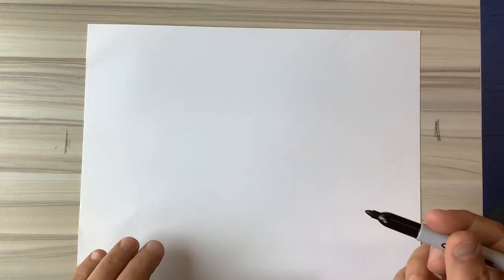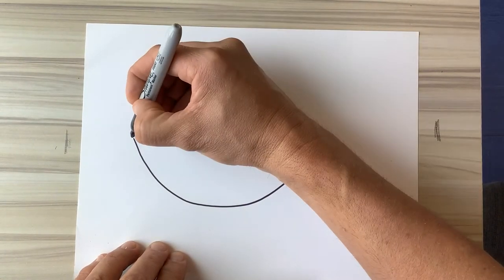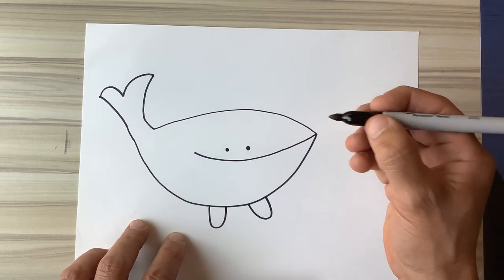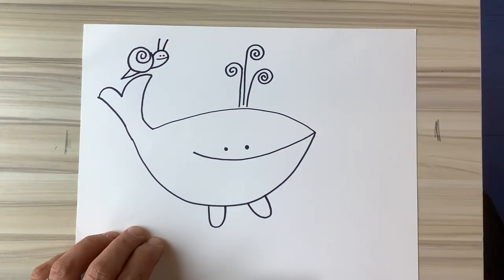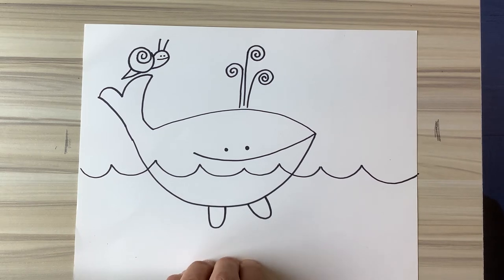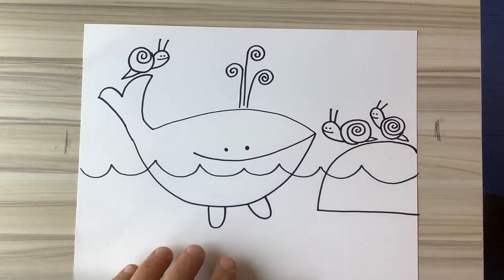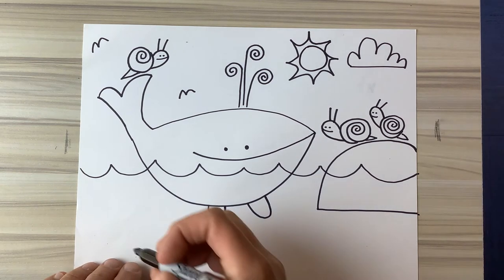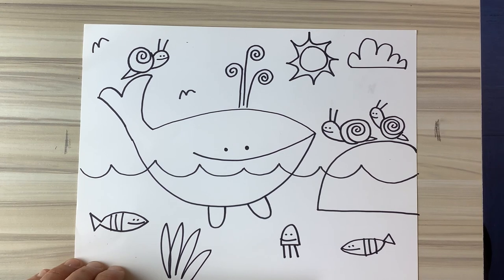Snail and the Whale Demo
Learn to draw Snail and the Whale with Mr. J!